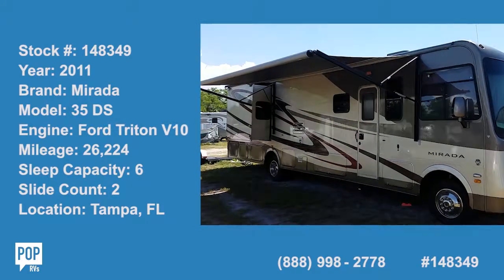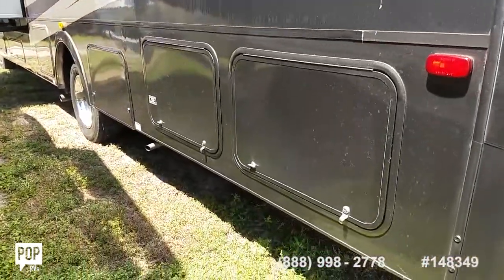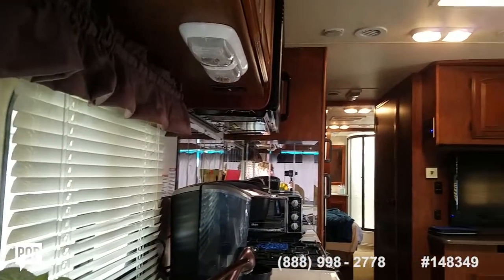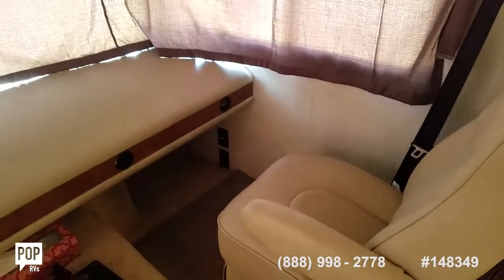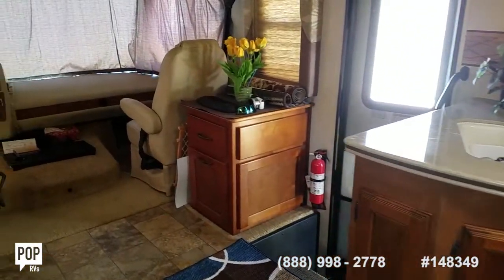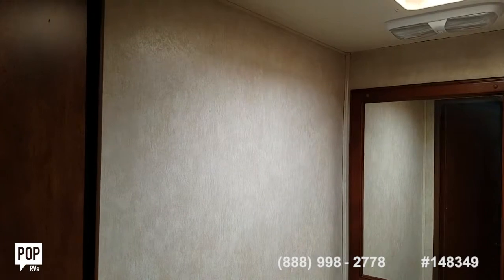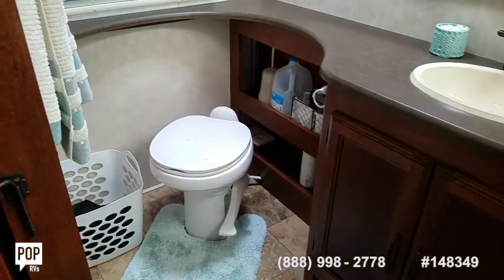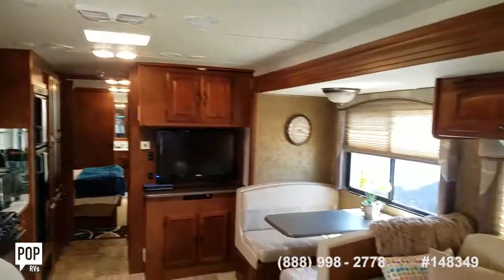Used 2011 Mirada 35 DS for sale in Tampa, Florida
CURRENT PRICE: $79,900 - - - - STOCK #148349

Very nice condition with low miles!  Ready for your next adventure!  Dual ACs, generator, heat, tinted windows, dual slide outs, 1.5 baths!

View more than 230 photos and VERY DETAILED information of this 2011 Mirada 35 DS for sale at

You're obviously into RVs.  Think you could get into selling them?  We're hiring all across the country for a work-from-home position that would have you walking, talking and breathing RVs all day long.  to learn more about our company and the positions we have available.